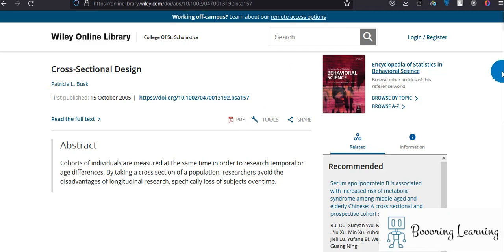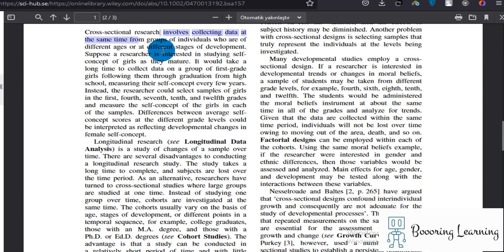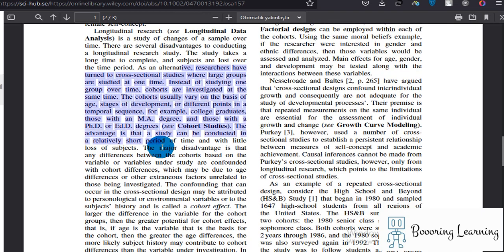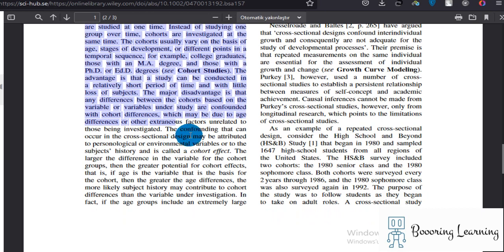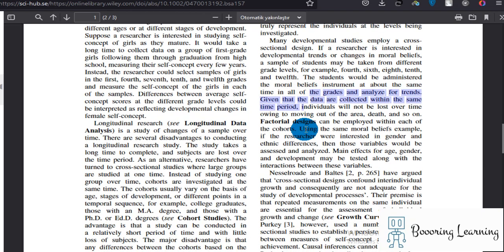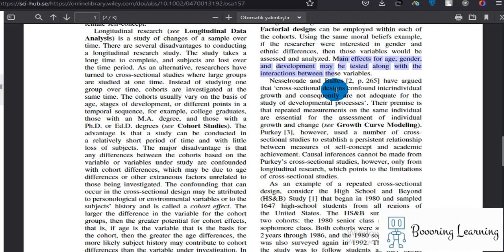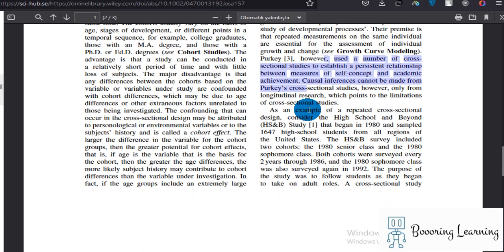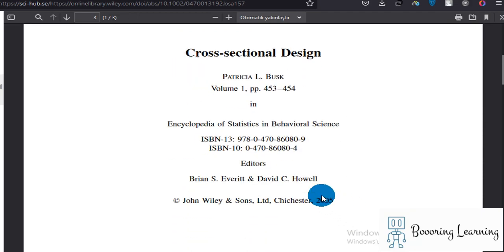cross sectional design